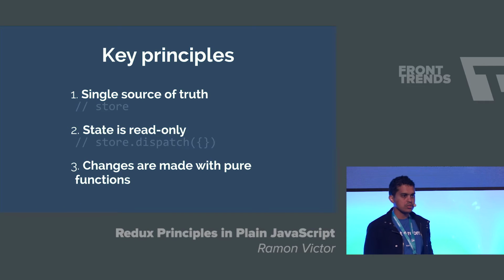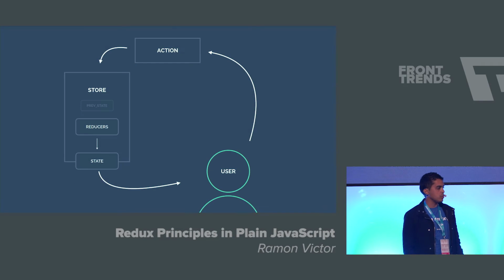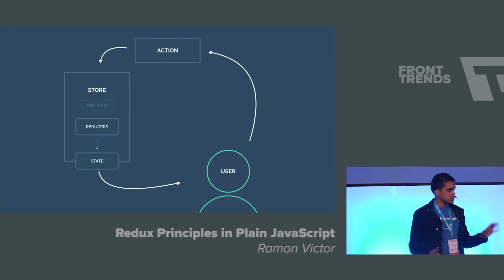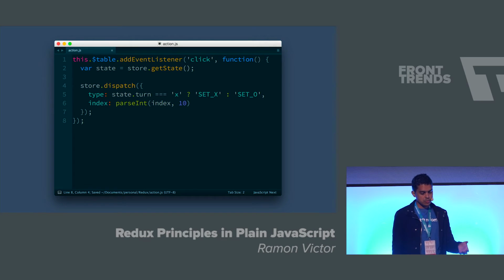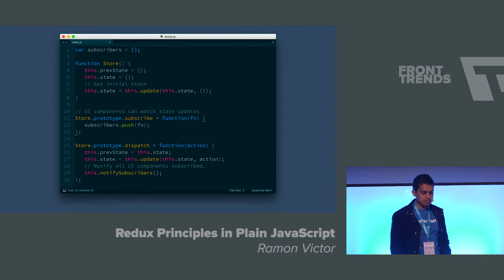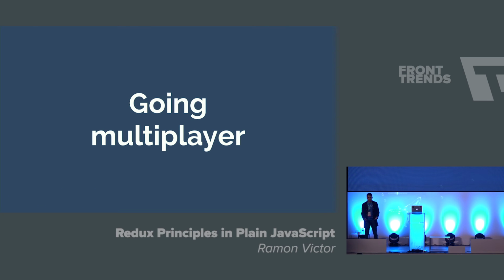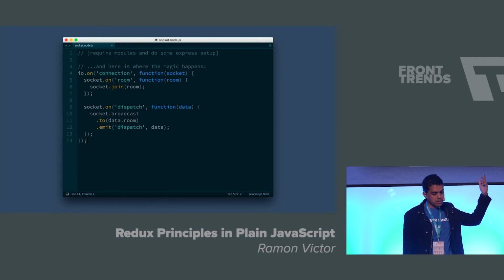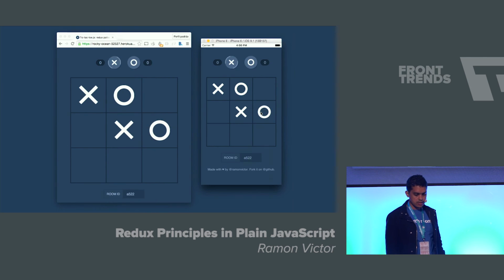Lightning Talk: Redux Principles in Plain JavaScript – Ramon Victor / Front-Trends 2016